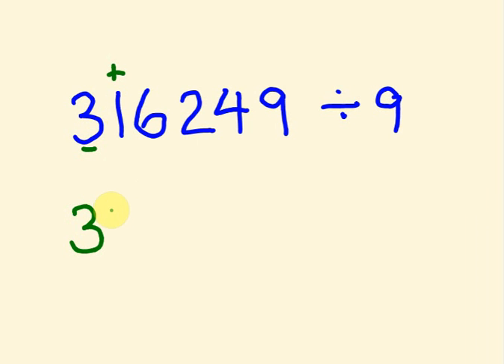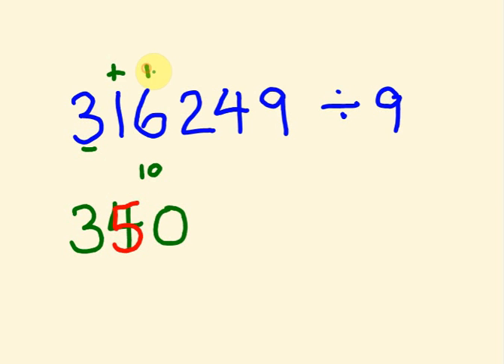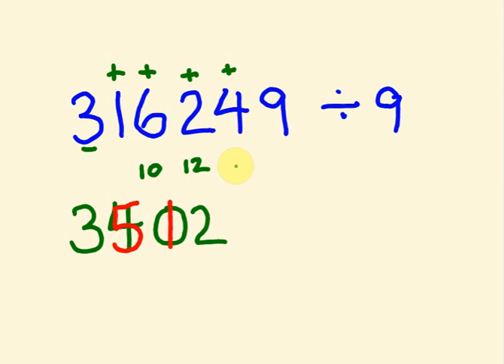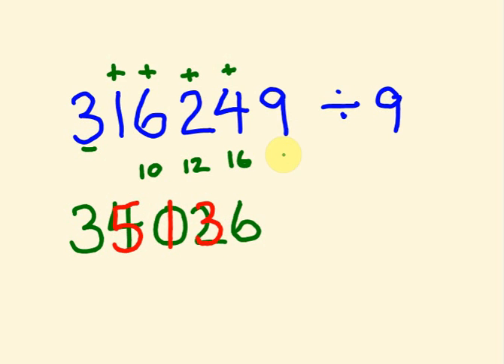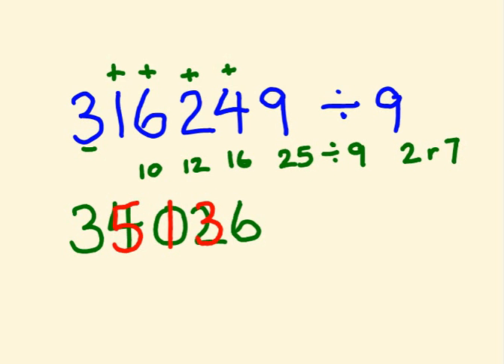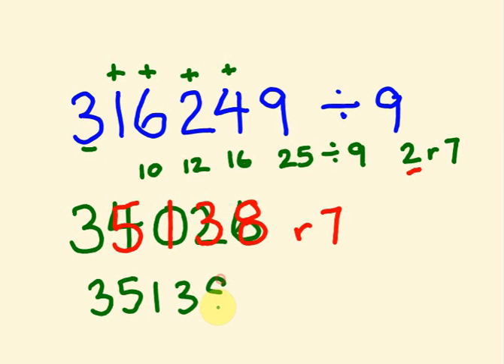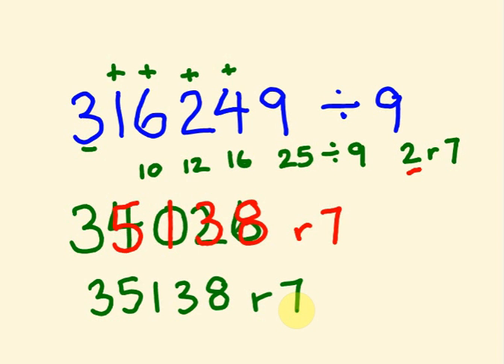Secret Math Trick for Division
Division can be done instantly using this amazing math trick!
Moving from left to right trick can be done accurately and faster then a calculator.
In the example provided we will divide 9 into 316249.  Amazingly to do this we will not use any division, nor will you have to use your nine times table, instead we will use addition to answer this division question!
This video is part three in a series of three, and leads to how to do long division the fast and easy way!